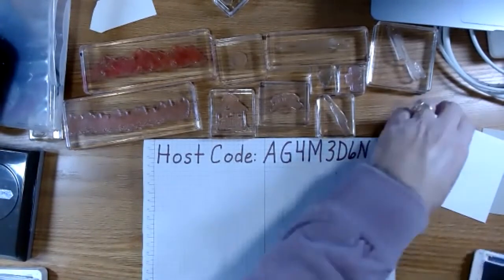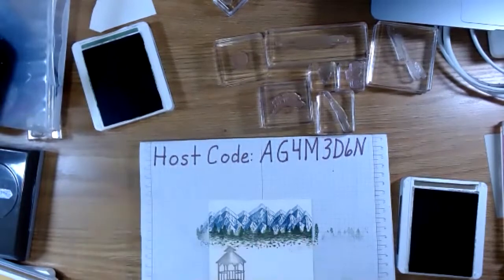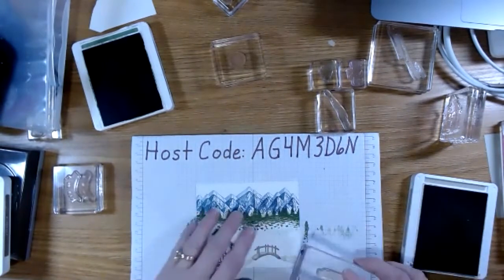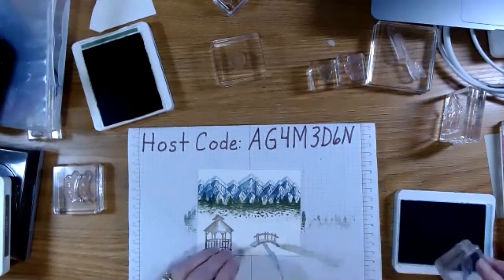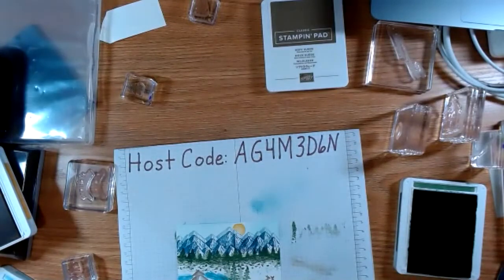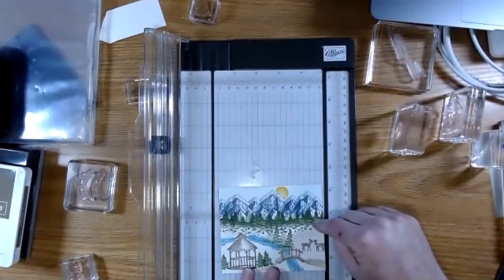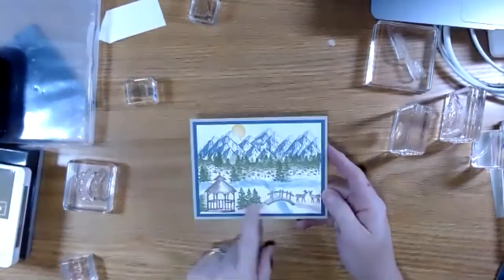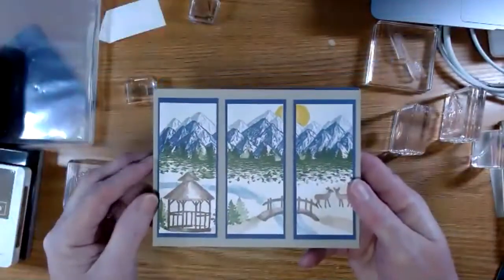Mountian Mural Cut Up and Stepped Up!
Stamp the same Picture and cut it into different strips for fun different looks.  Also a Moutain Mural cut up to create an awesome gift card holder.